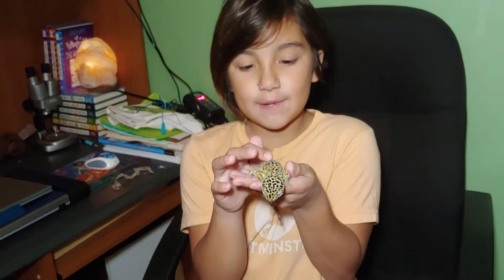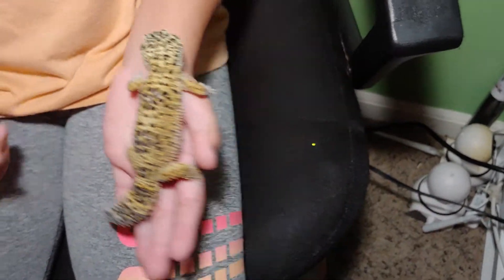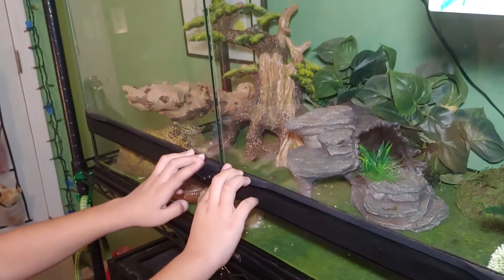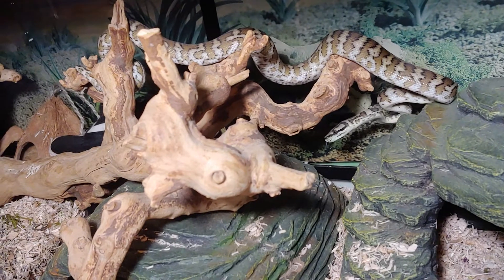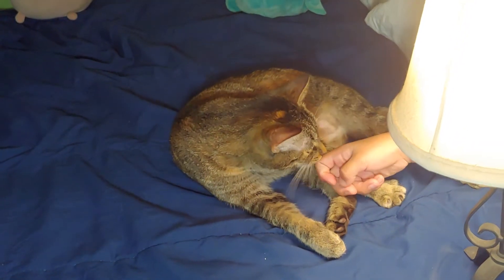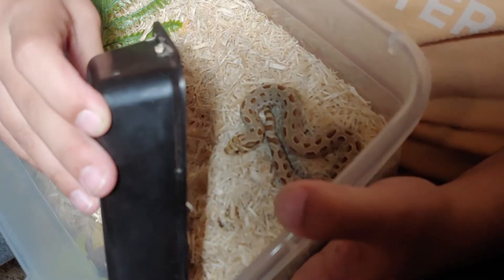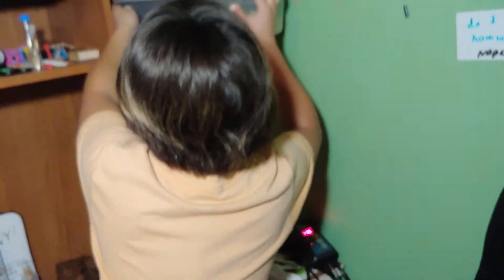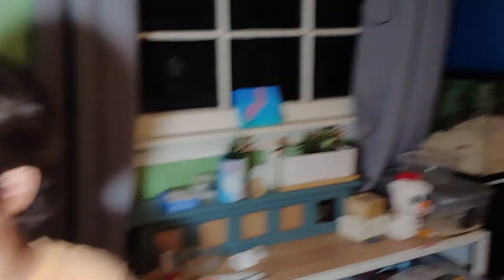Intro Video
She has always loved snakes and dreamed of having tiny cute baby hognooses, so this is her intro video to her reptiles and her hognoose breeding plans.